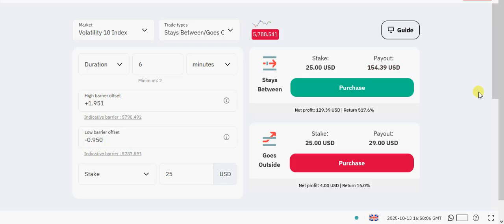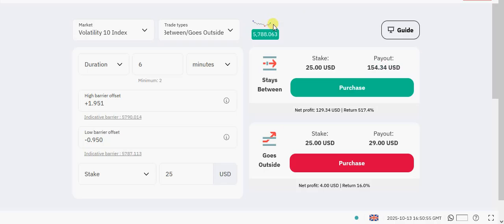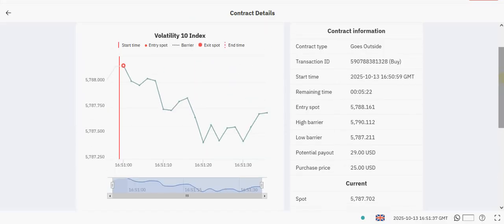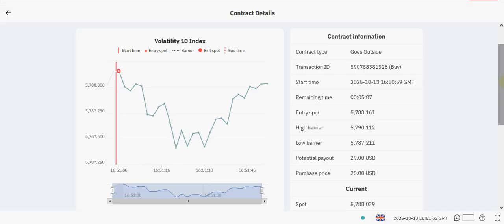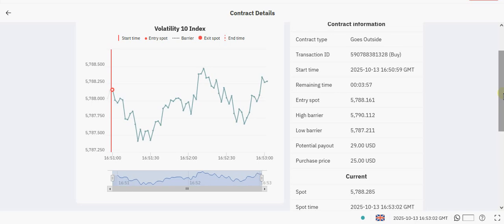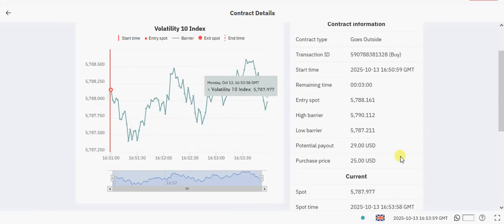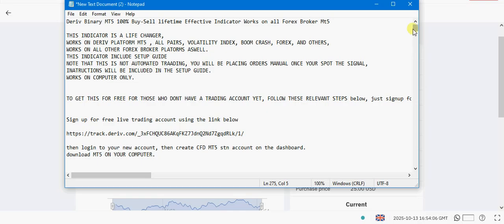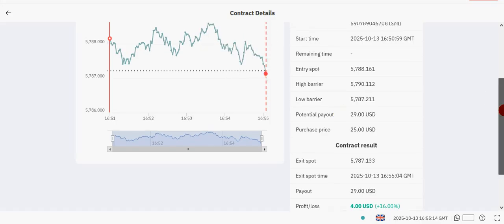The Secret to Consistent Profits on Deriv Binary options Goes outside no loss strategy